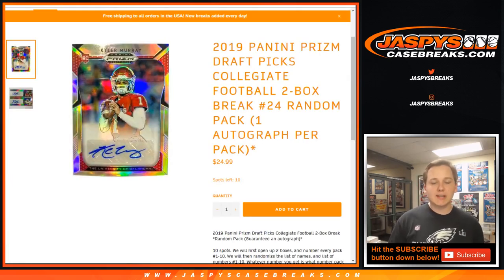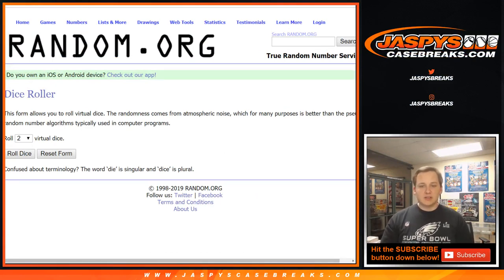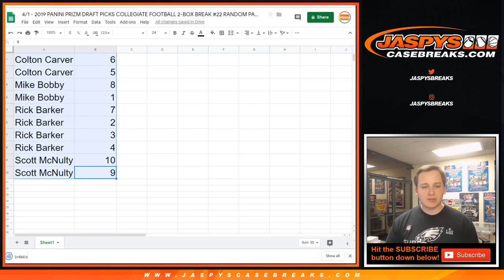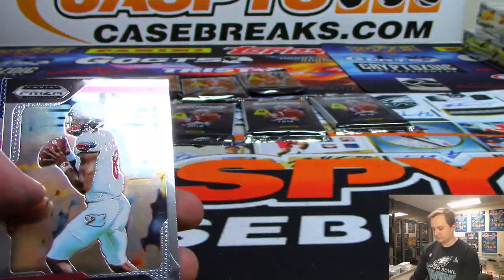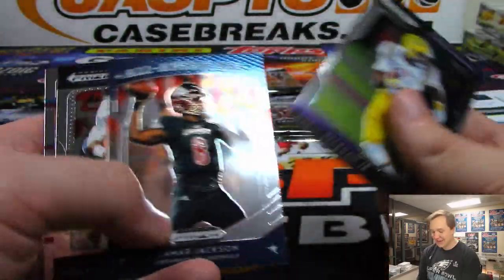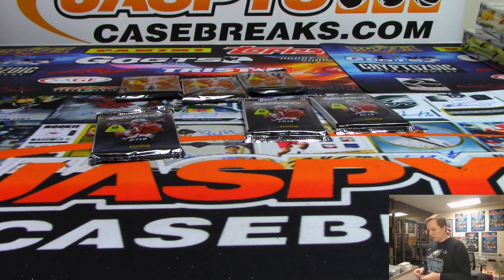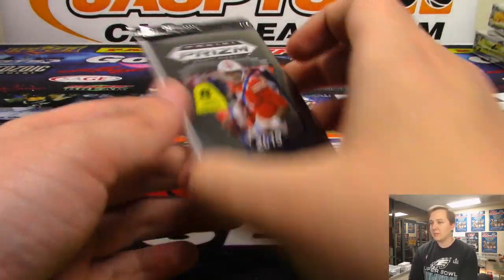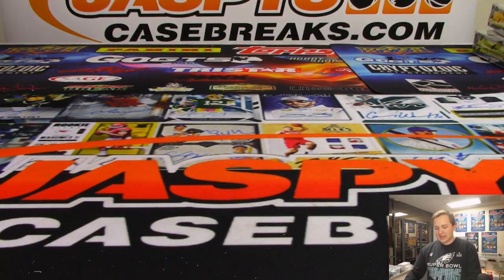4/1 - 2019 Panini Prizm Draft Picks Football 2-Box Break #23 *Random Pack*